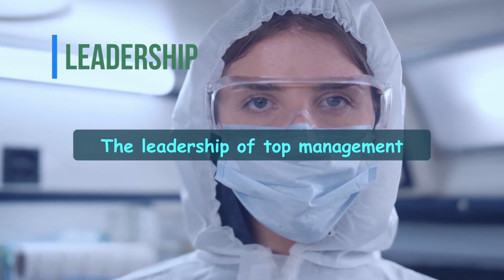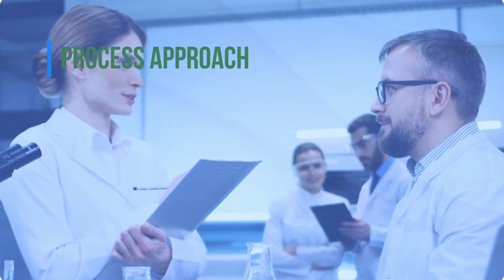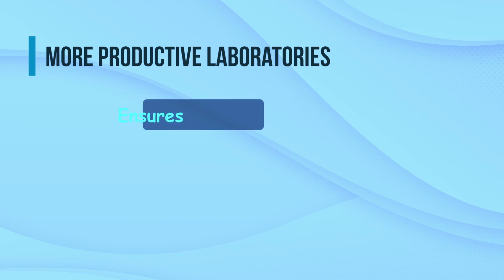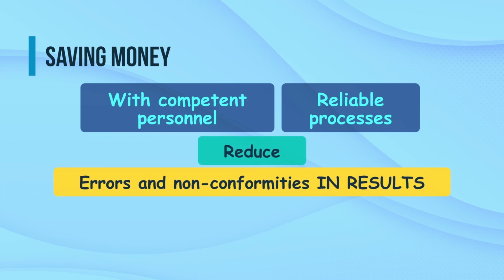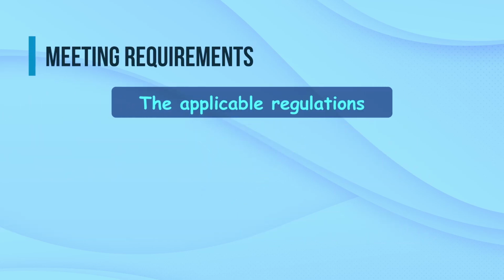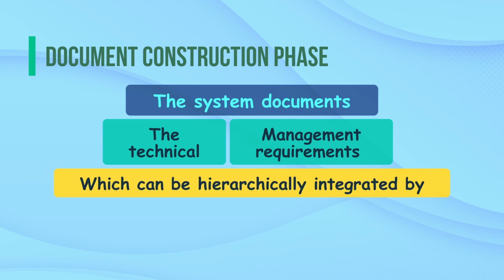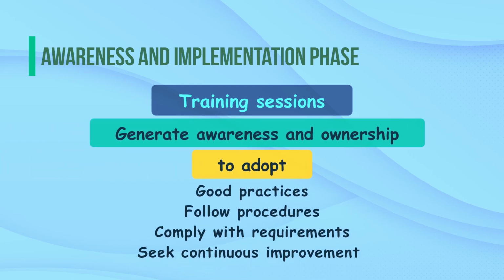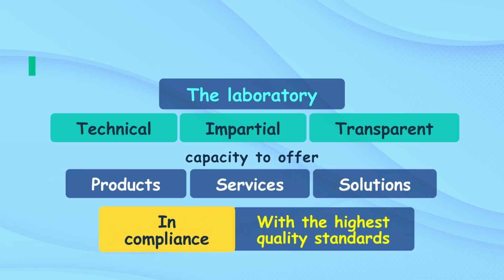1. What is ISO/IEC 17025? Introduction & Implementation Guide for Laboratories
Are you looking to elevate your laboratory’s credibility, productivity, and technical competence?

In this video, we provide a complete introduction to the ISO/IEC 17025 standard—the globally recognized benchmark for testing and calibration laboratories. Whether you are a laboratory manager, quality specialist, or starting your accreditation journey, this guide breaks down everything you need to know.

What you will learn in this video:
✅ What is ISO/IEC 17025 and why is it essential for your business?
✅ The 3 Core Pillars: Leadership, Change Management, and Process Approach.
✅ 5 Powerful Benefits of implementation: from cutting costs to winning new clients.
✅ The 5-Step Implementation Process: Diagnostic, Documentation, Training, Internal Audits, and Accreditation.

Achieving ISO/IEC 17025 is not just about compliance—it's a strategic decision to boost efficiency and build lasting trust with your customers.